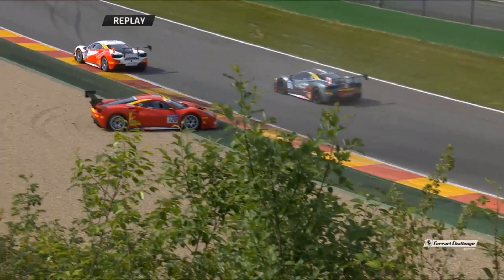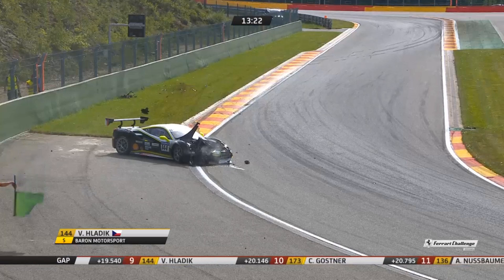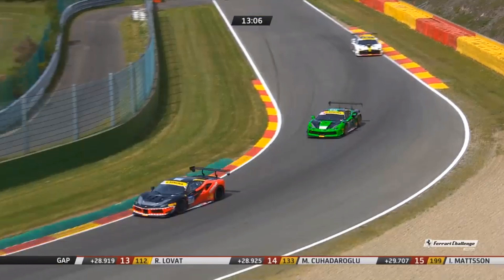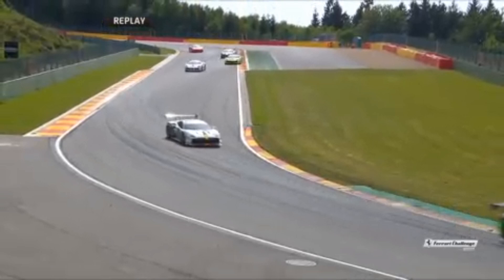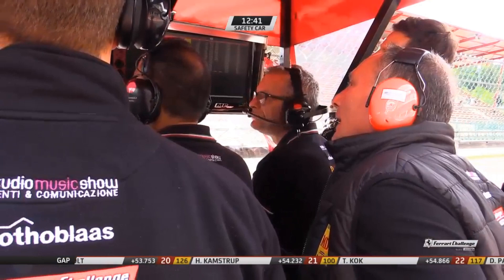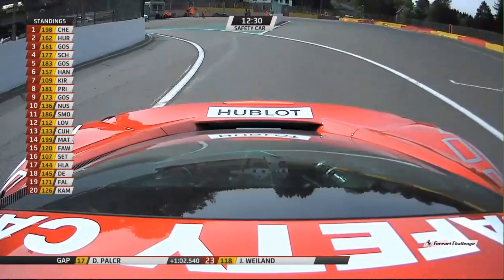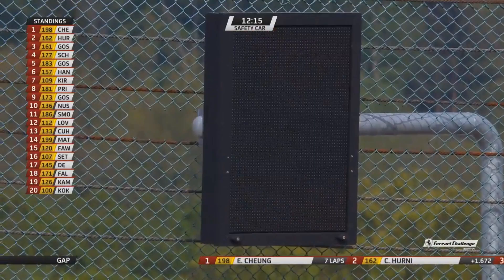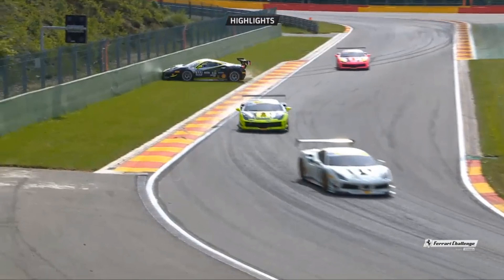Ferrari Challenge Europe (Coppa Shell) 2018. Race 1 Circuit de Spa-Francorchamps. Hard Crash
Vladimir Hladik hard crash